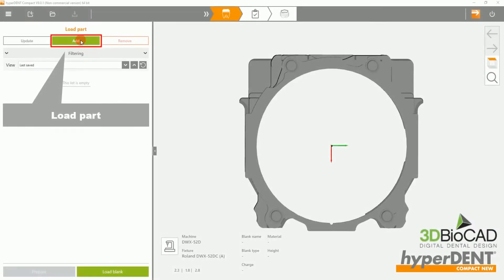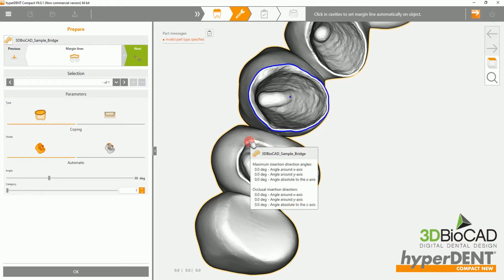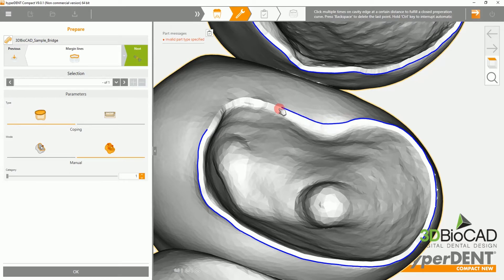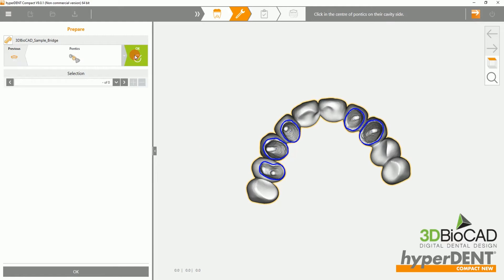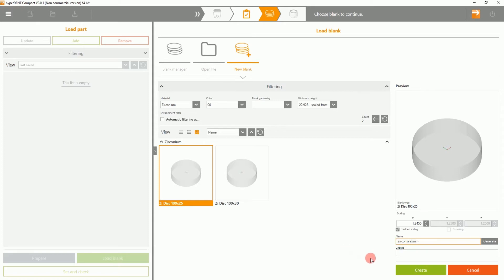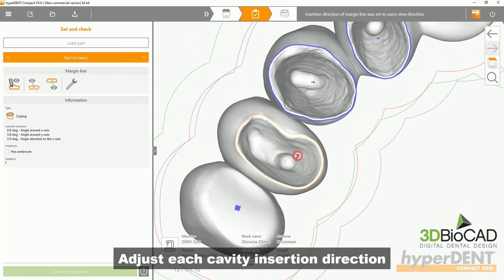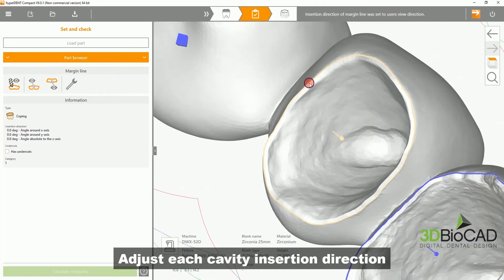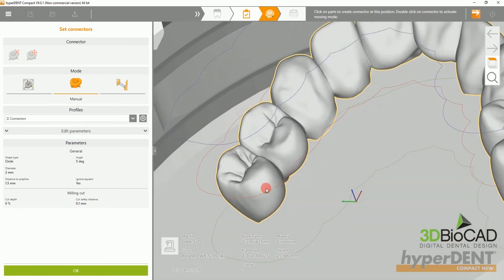Crown Bridge l FOLLOW-ME! hyperDENT l 3DBioCAD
Crown Bridge on FOLLOW-ME! hyperDENT

To watch the video in high quality, please select 1080p in Settings at the bottom of the screen.

3DBioCAD is an authorized distributor of the 3Shape, DGShape by Roland, imes-icore, and Prodways located in Seattle, WA. We are backed by 30 years of industry experience and we are dedicated to being your complete digital solution.